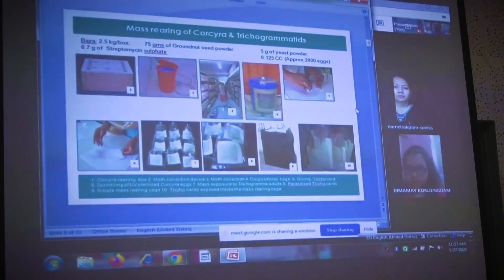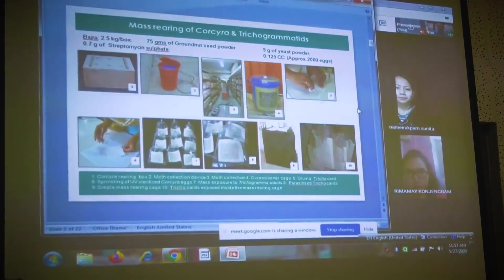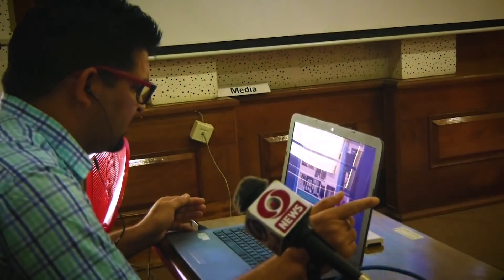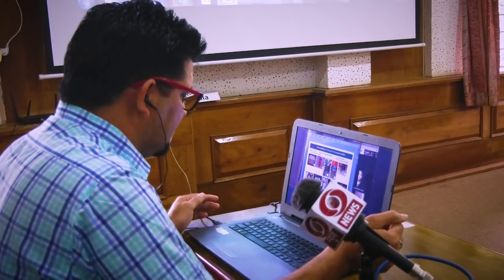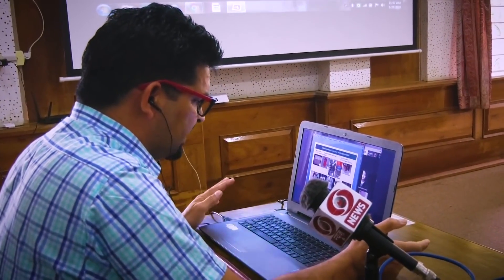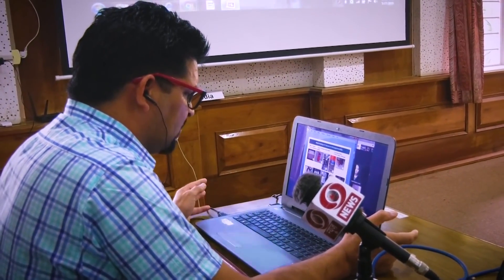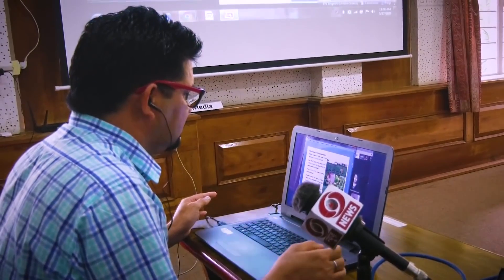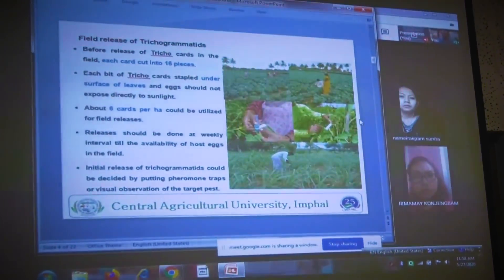Shravan M Haldhar: Advances in biological control